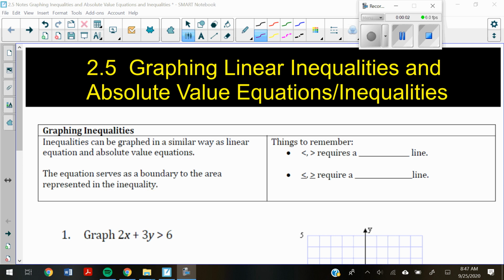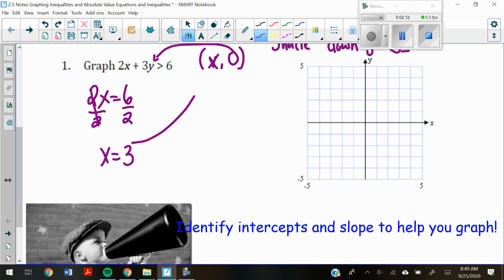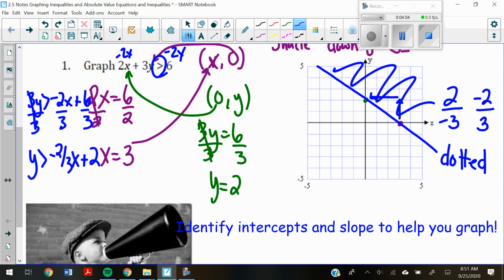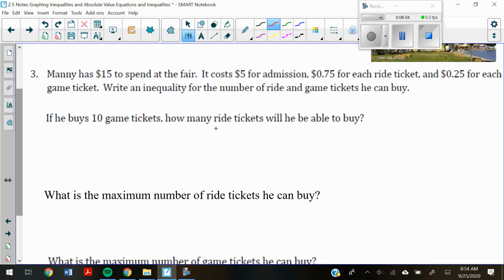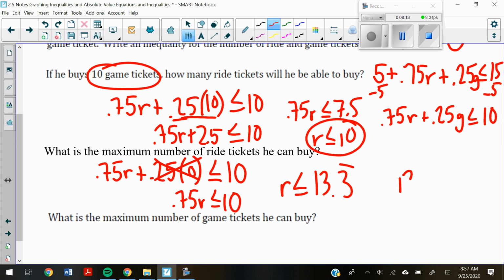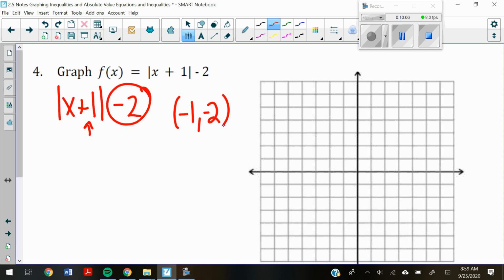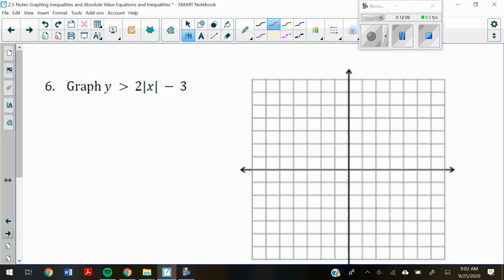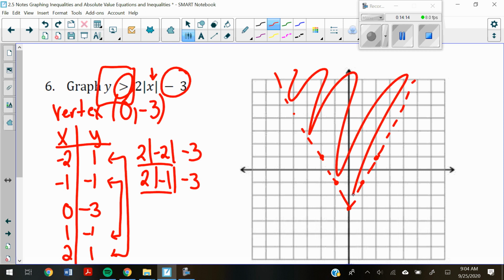2.5 Notes Graphing Inequalities and Absolute Value Equations and Inequalities Video